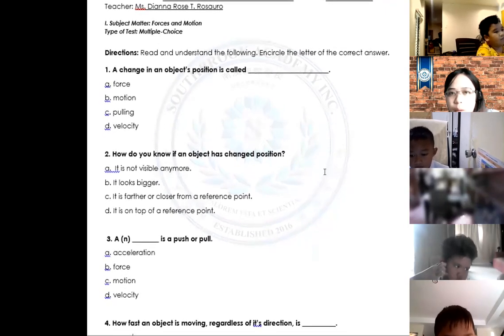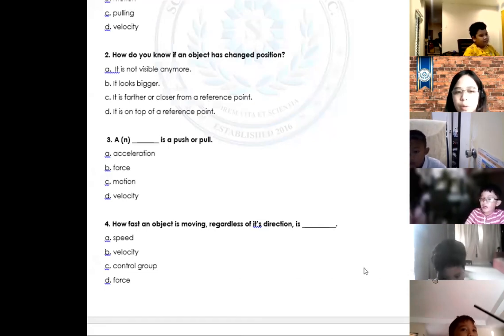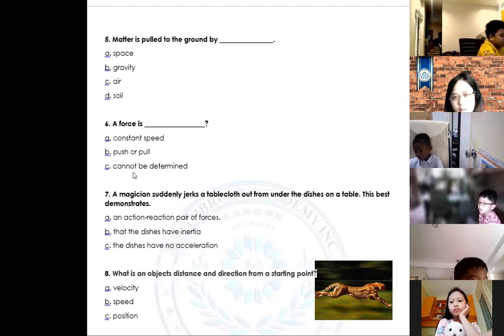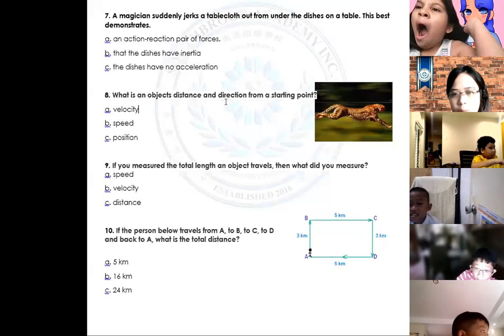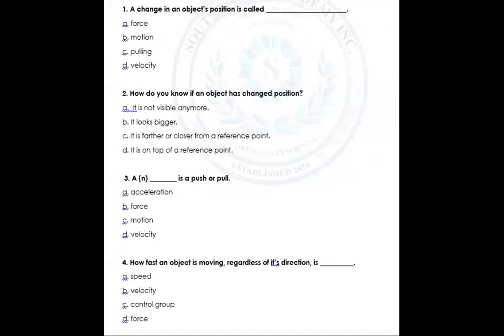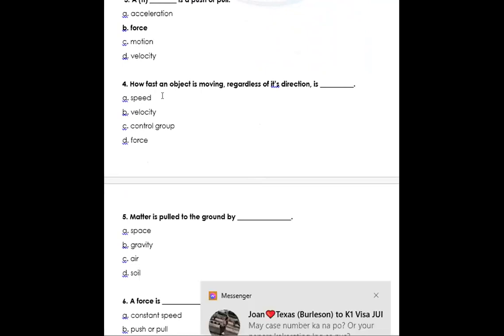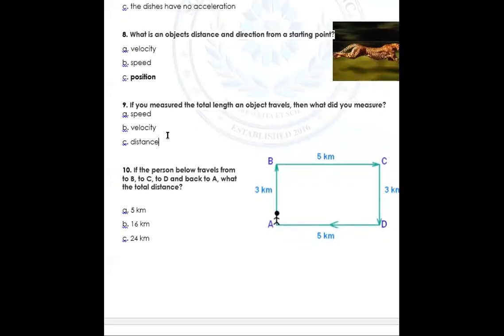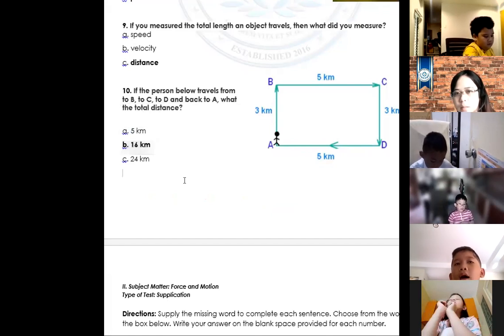Science Item Analysis - April 20 2021